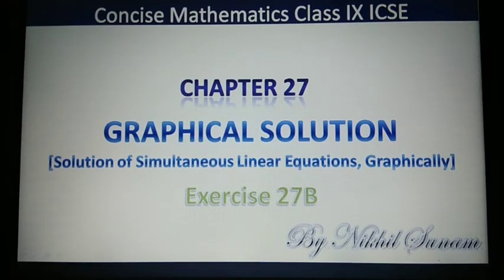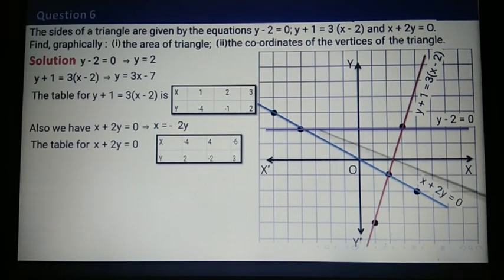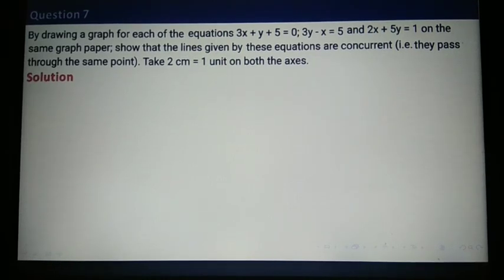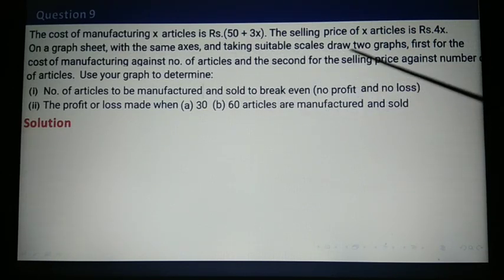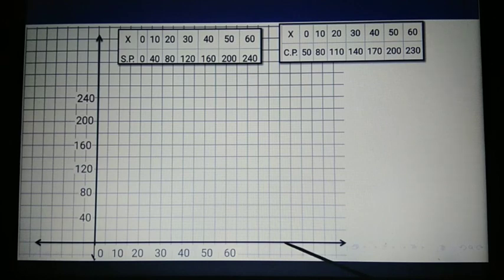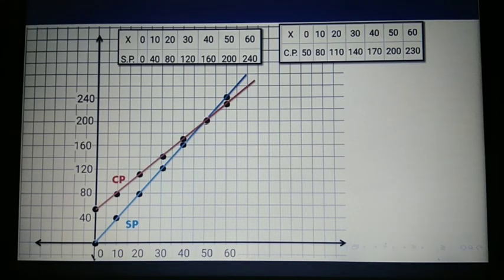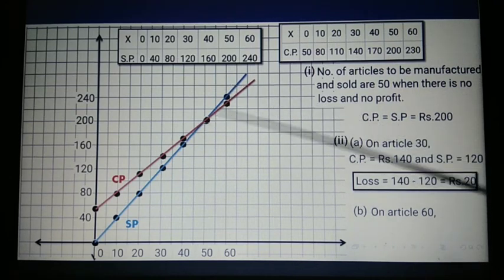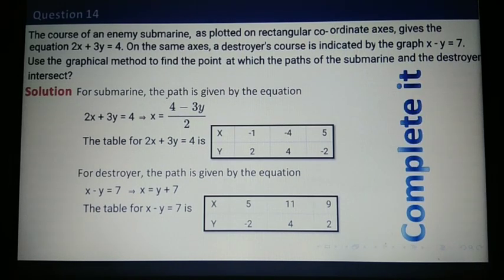Class 9 ICSE Graphical Solutions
Exercise 20B Concise Mathematics Part 2